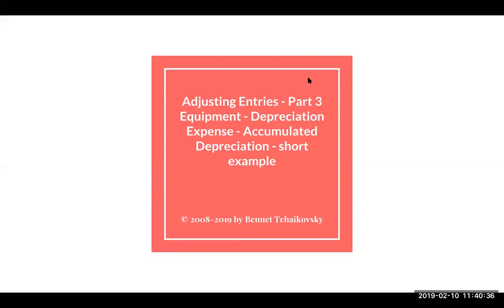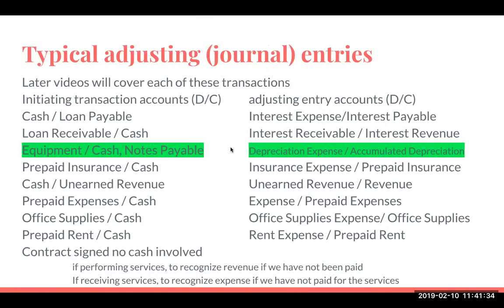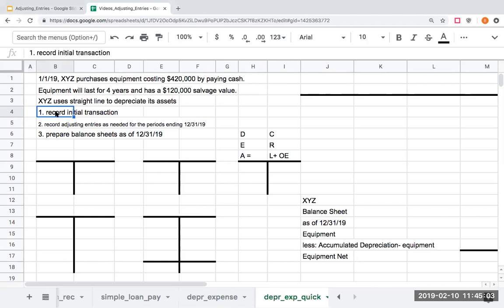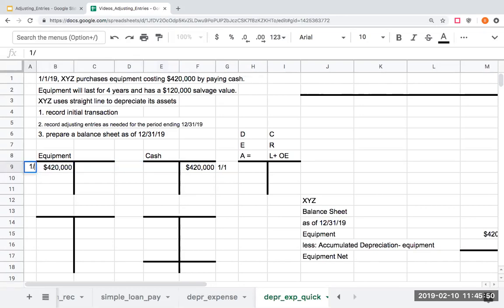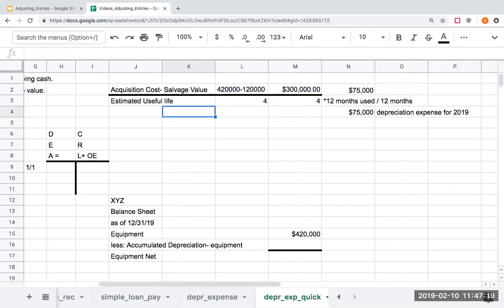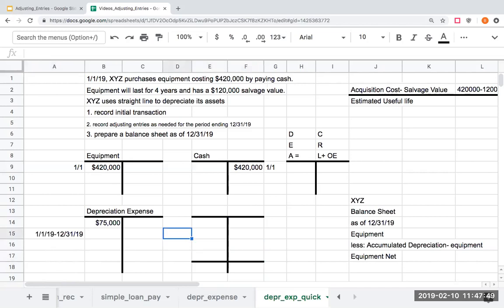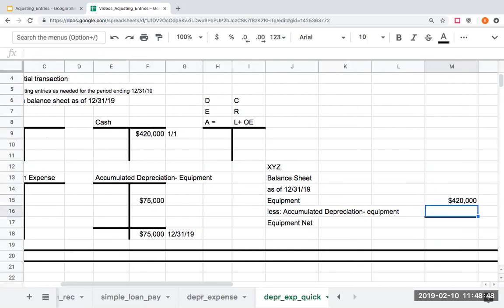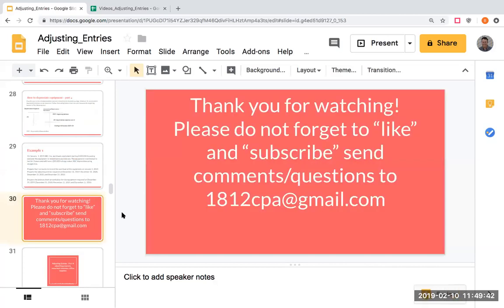Adjusting Entries - Depreciation Expense, Accumulated Depreciation (3 little of 7)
Shorter example of recording depreciation expense using straight line depreciation